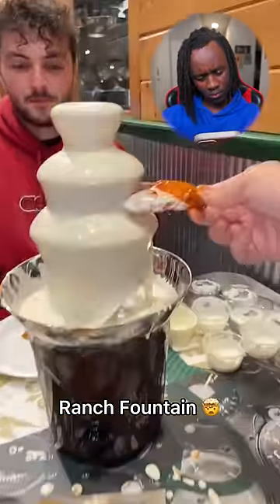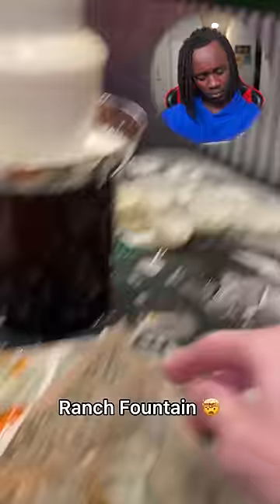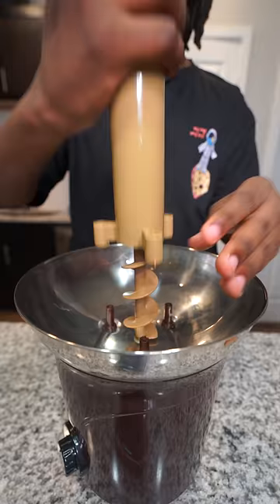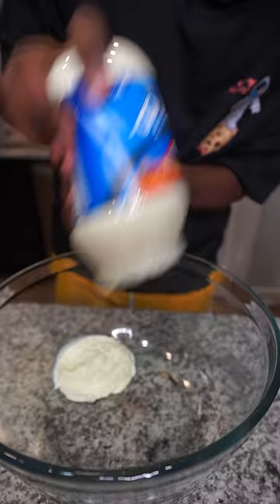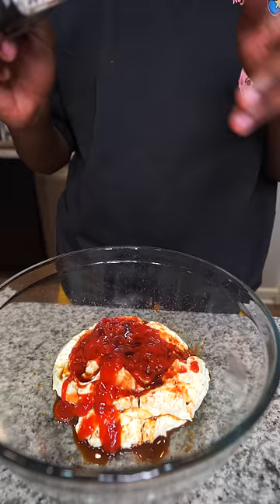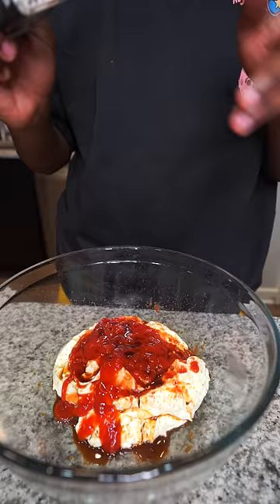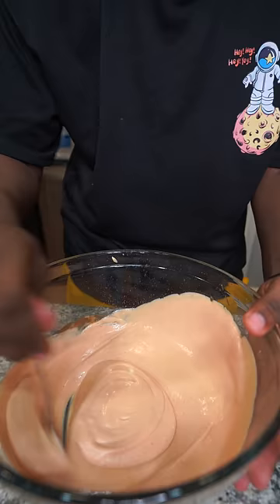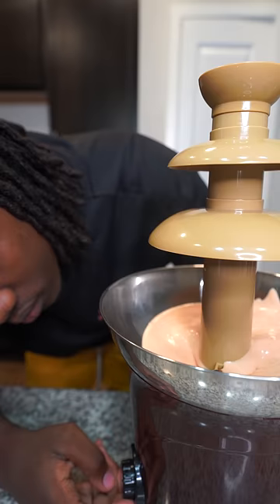Raising Cane's Sauce fountain